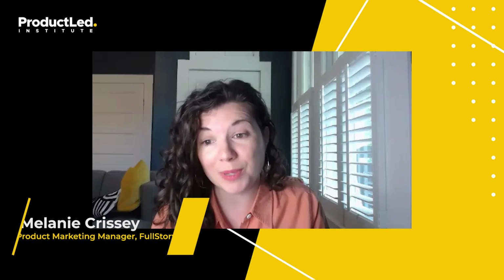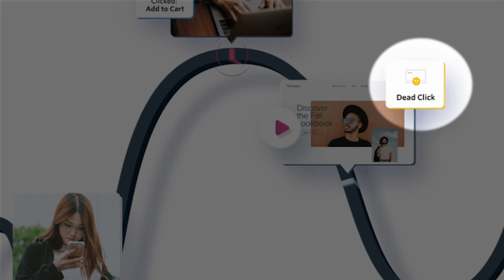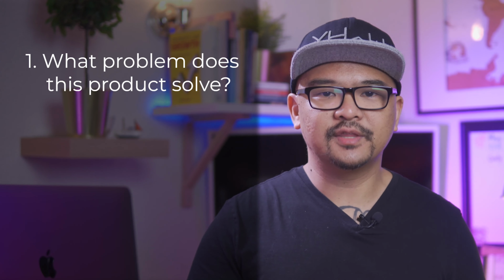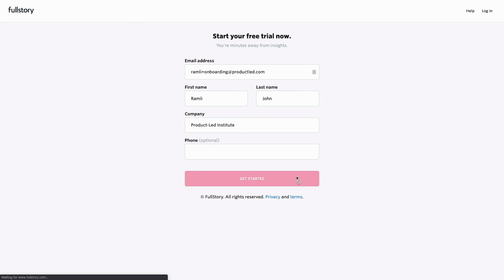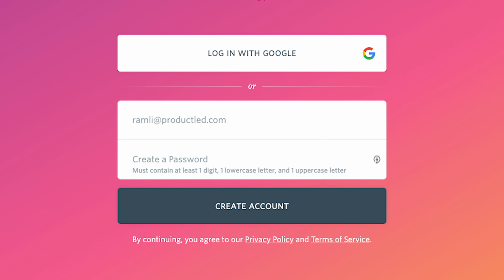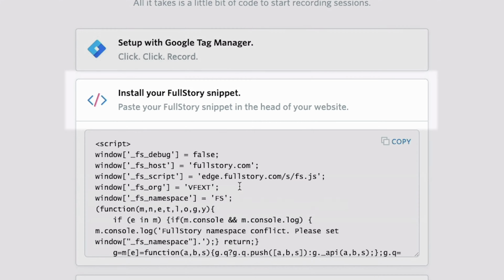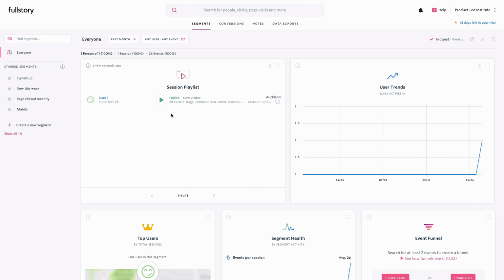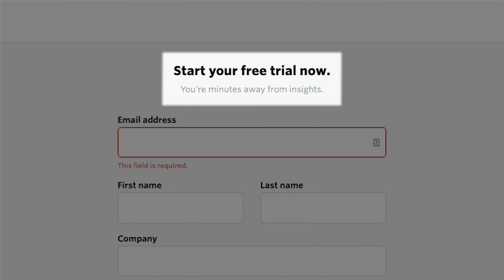How FullStory onboards new user | User Onboarding Teardown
Welcome to the first-ever Product-Led Onboarding Teardown here at the Product-Led Institute. Today, Ramli John will be breaking down the user onboarding of  FullStory in five main parts.

1. Pre-signup (1:53)
2. The signup flow (12:33)
3. The first product experience (24:42)
4. The purchase experience (27:22)
5. The final verdict (28:36)

Our mission is to help companies like yours identify and destroy bottlenecks in your onboarding experience and turn more of your users into happy, paying customers. 🚀

We’ve put together a FREE one-page The Product-Led Onboarding Checklist. Use it to take stock of your current onboarding experience, and run all your new designs past it before unleashing them on the world!

Interested in a comprehensive audit of your product's onboarding experience? It’s a bit like this, but more in-depth.